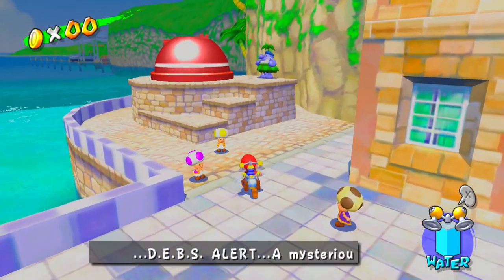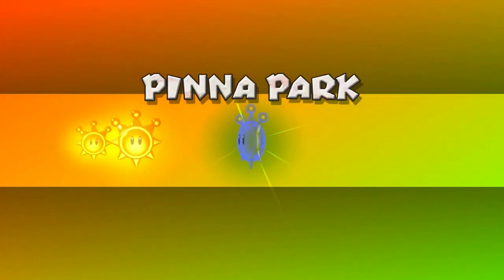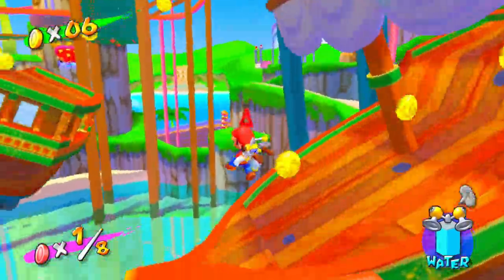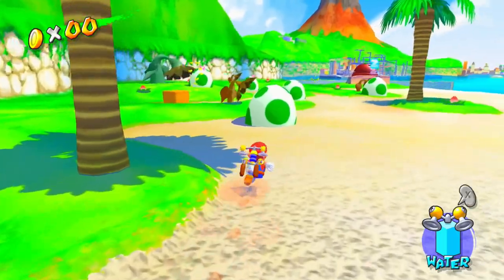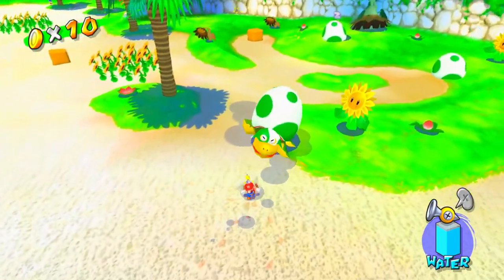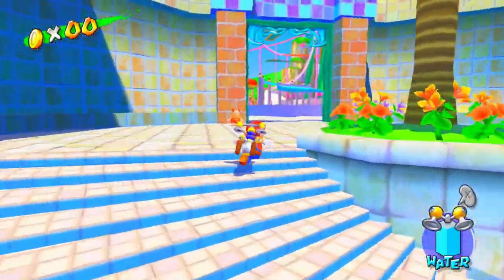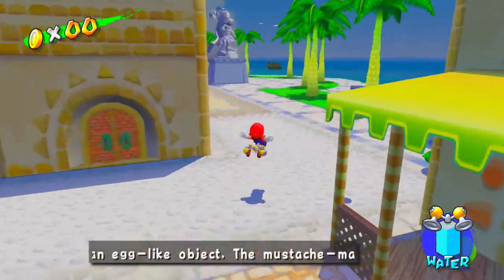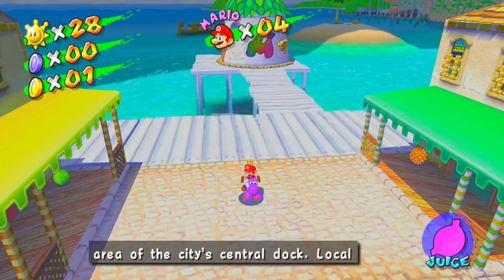Super Mario Sunshine Episode 7: SUNFLOWERS IN THE SAND (Nintendo Switch) (Super Mario 3D All Stars)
Welcome to my new Let's Play of Super Mario Sunshine part of the Super Mario 3D All Star Pack for the Nintendo Switch.

In this episode I complete Missions 2-5 of Pinna Park.

Intro: 0:00
Pinna Park Mission 2: 1:00
Pinna Park Mission 3: 6:22
Pinna Park Mission 4: 13:28
Pinna Park Mission 5: 18:18
Unlock Yoshi in Delfino Plaza: 23:08